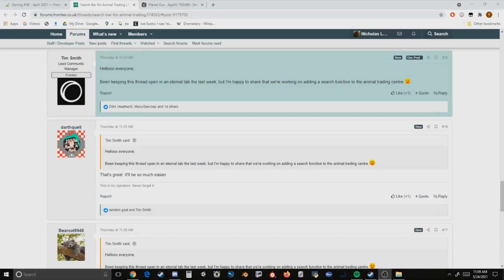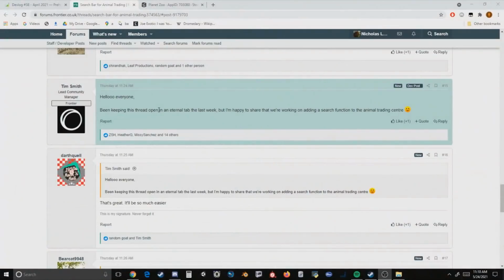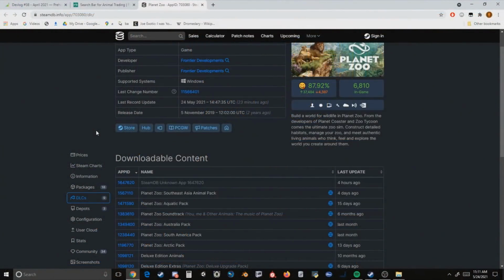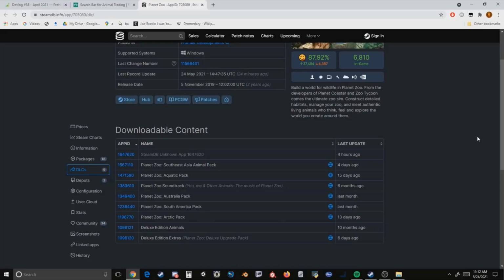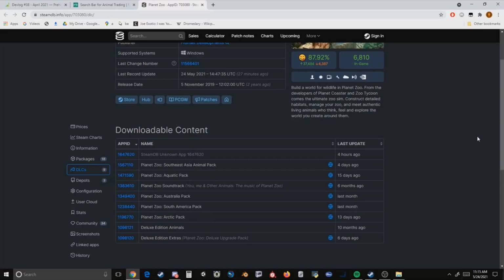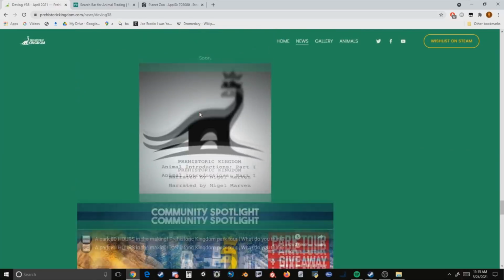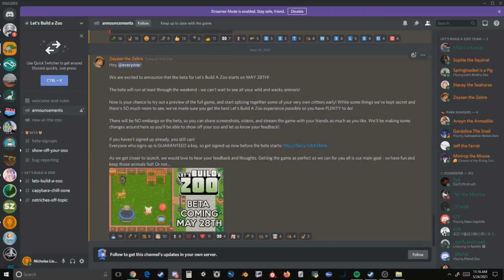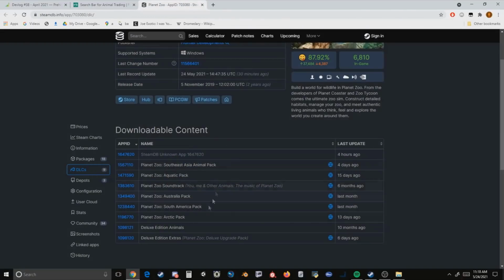Planet Zoo Next DLC! Let's Build a Zoo Beta! Where has Prehistoric Kingdom Been? - Zoo News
In today's video we discuss all of the news in the zoo game community covering Prehistoric Kingdom, Planet Zoo and Let's Build a Zoo!